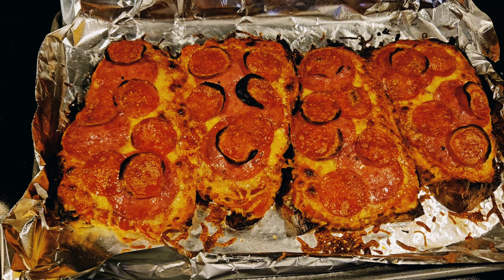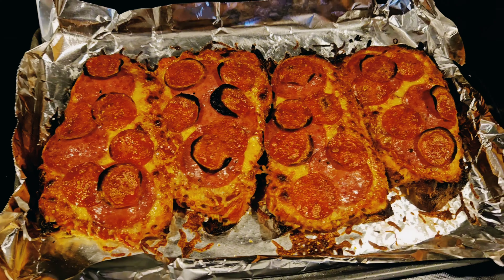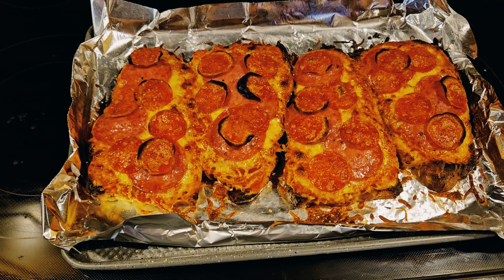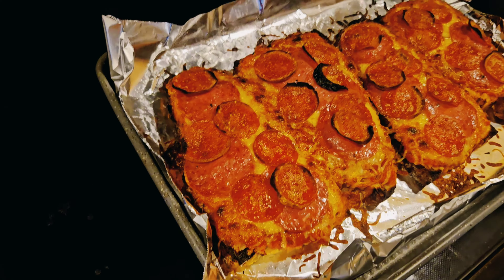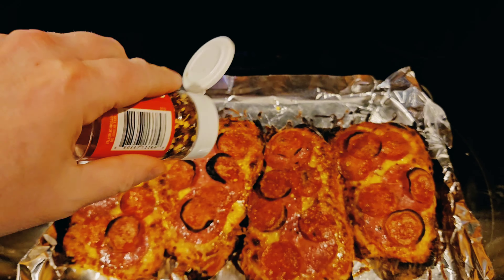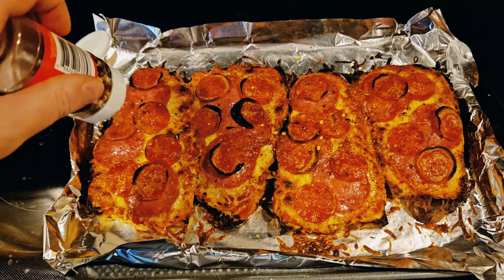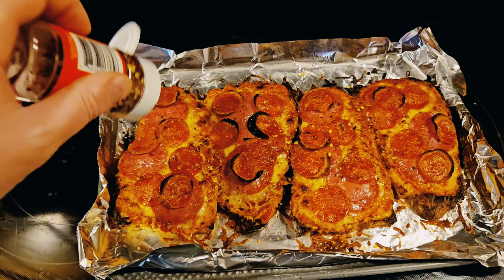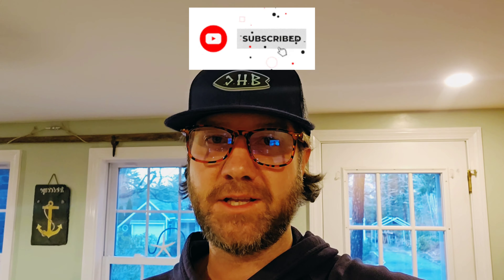Focaccia Pizza Dinner for Dummies (Easy Peasy)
Easy peasy focaccia pizza made in the oven for dumbos like me! Remember the hot sauce to hide the problems.